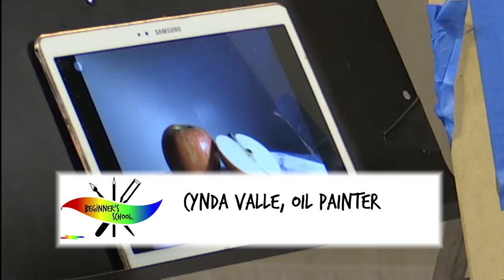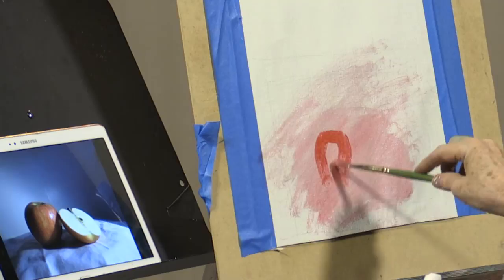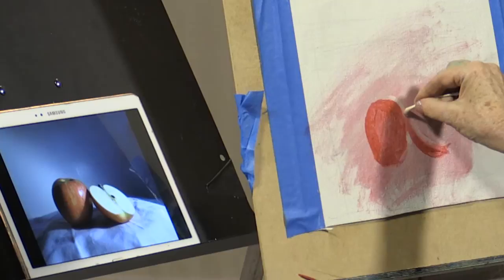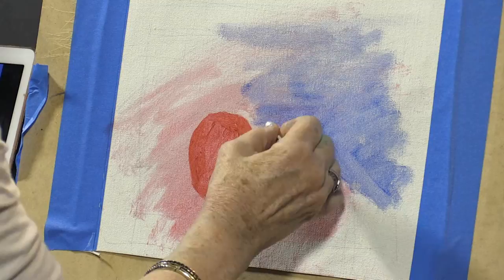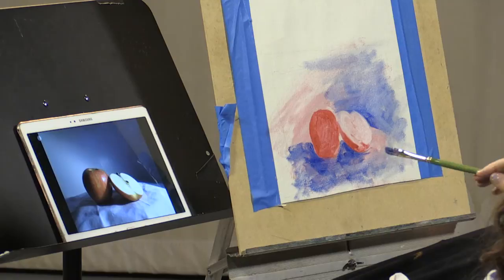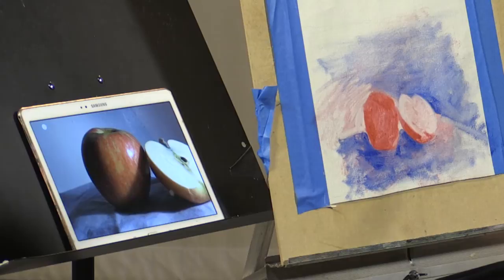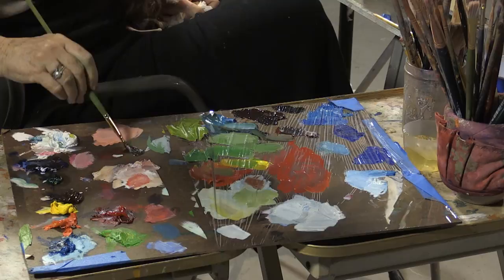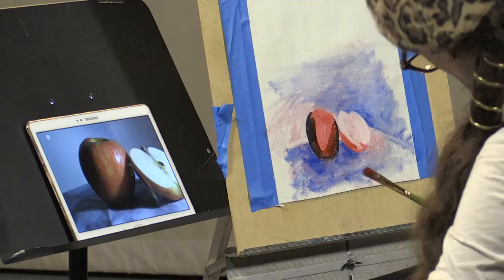Oil Painting Exercise Two: Apple, Part One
Join Beginner's School instructor Cynda Valle as she paints a still life of an apple! She will guide you through the whole process in this three-part video tutorial series.